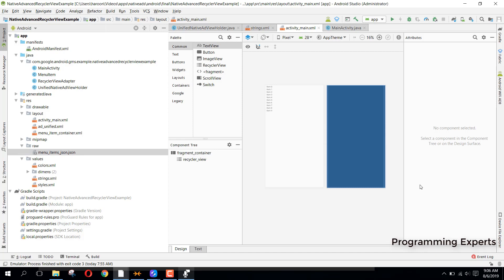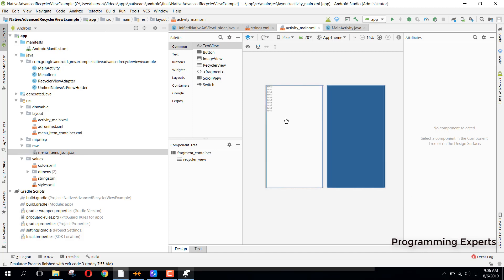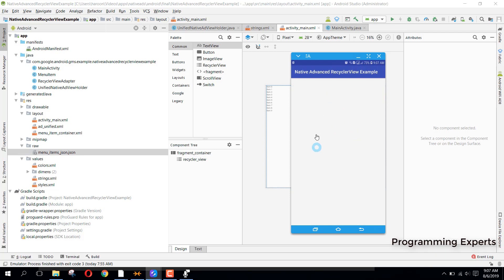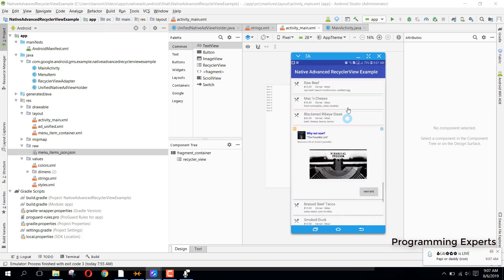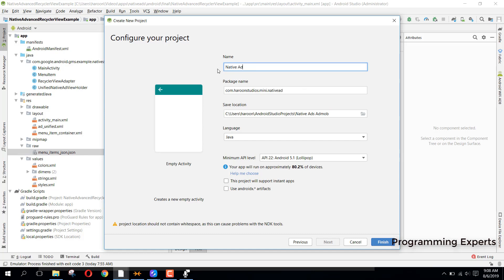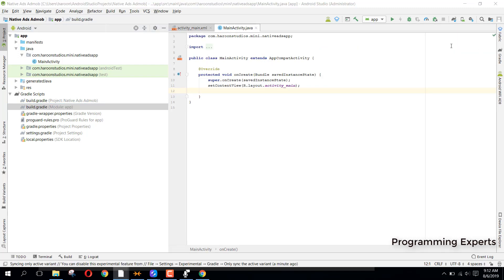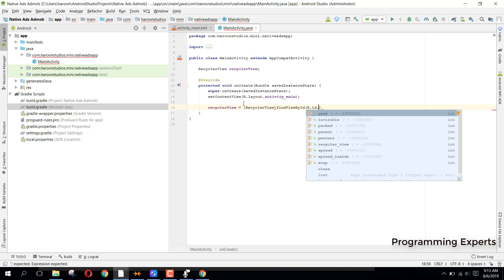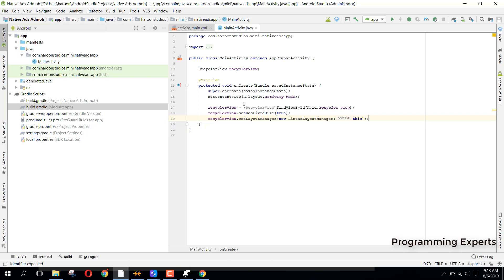Integrate Admob Native Advanced Ads with RecyclerView Android Studio Tutorial #1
In this video series, i will teach you how you can easily integrate native advanced Admob ads in your android application inside the recyclerView. You will also learn how you can customize the ads according to your requirements.